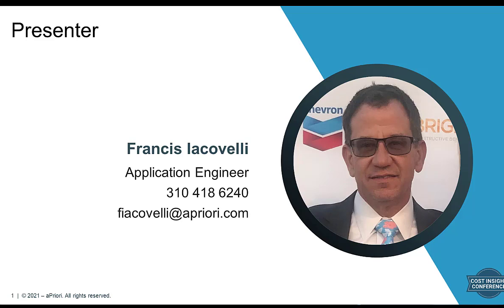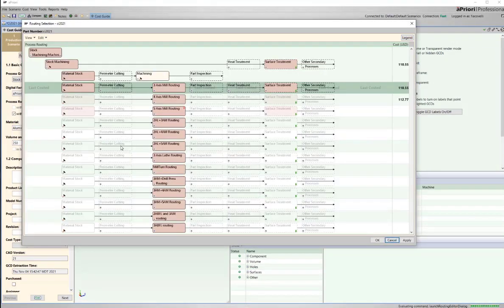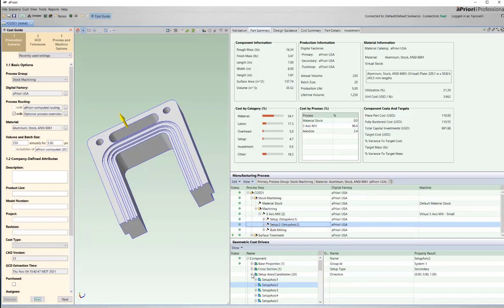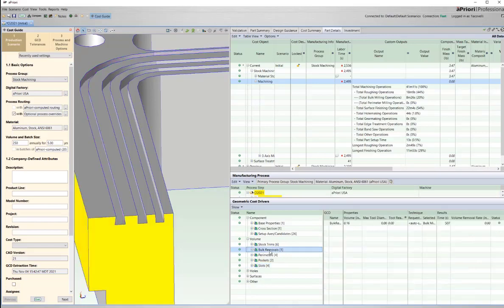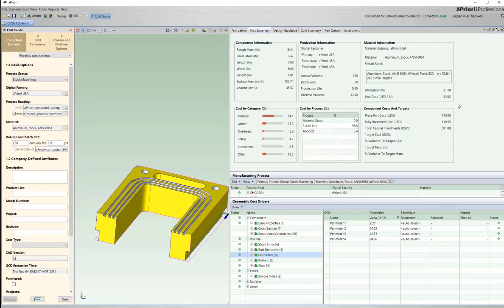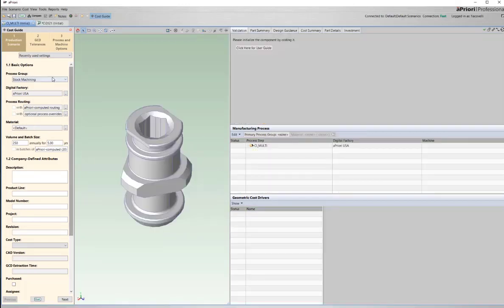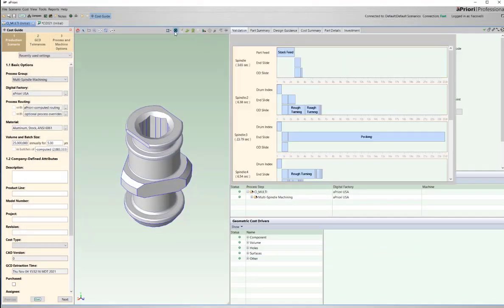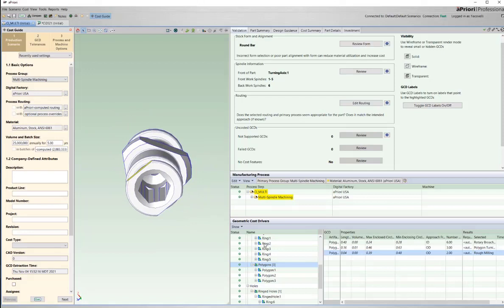DEMO: aPriori's Machine Models - Newest Updates on Stock Machining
aPriori is helping design and manufacturing teams around the globe create the products of the future. Get actionable insights to improve manufacturability at every stage of your product lifecycle. Simply upload your CAD files into aPriori Professional and our digital factories will run a detailed simulation of the manufacturing process in a fraction of the time it takes with manual calculation methods

Our goal? Help you to develop innovative new products that meet or exceed customer requirements while at the same time improving your product profitability.

In this demonstration, you'll use aPriori professional to:

1. Open a 3D CAD model
2. Enter in key details about your part to quickly build your digital factory
3. Quickly obtain a complete cost and DFM analysis for your part
4. Review the machine routing aPriori creates for your part
5. Understand how your part's geometry contributes to cycle time
6. Review all of the machining advances in aPriori professional including multi-spindle machining, our most advanced machining model.

Watch this short 10-minute demonstration to get an insider-look into aPriori Professional's digital factory and machining capabilities.